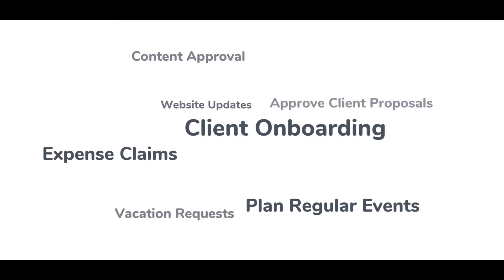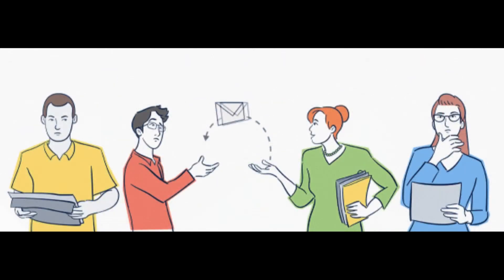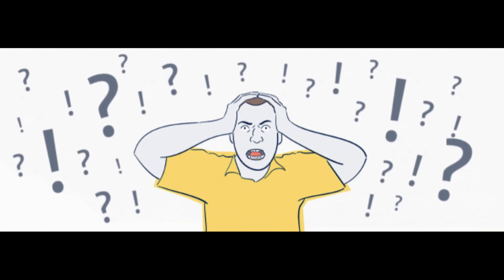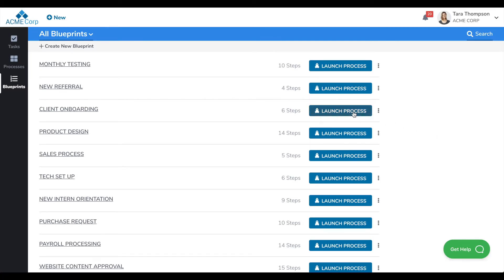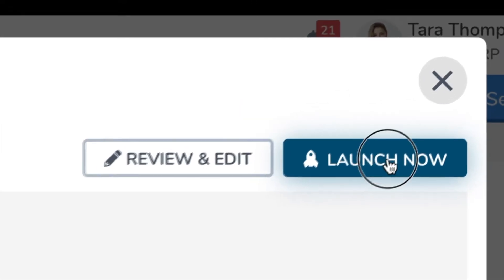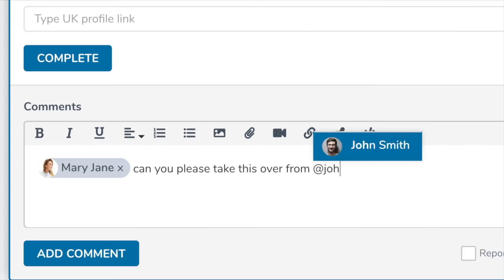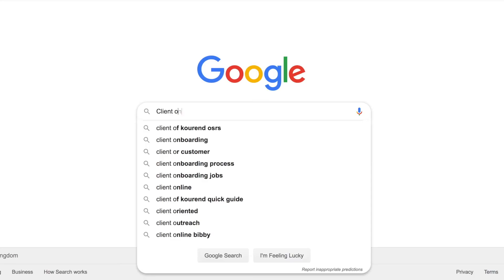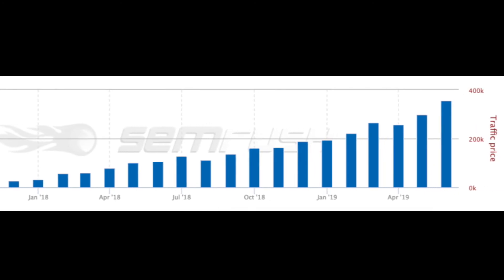Tallyfy digital, social media and crowdfunding marketing video